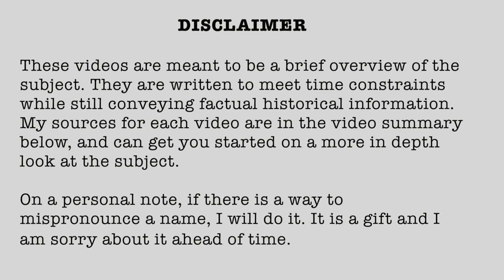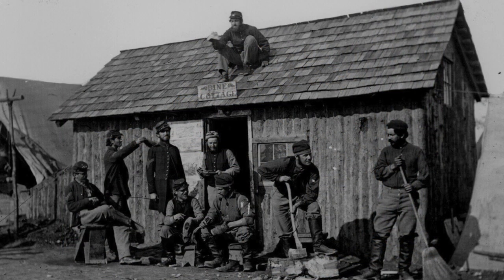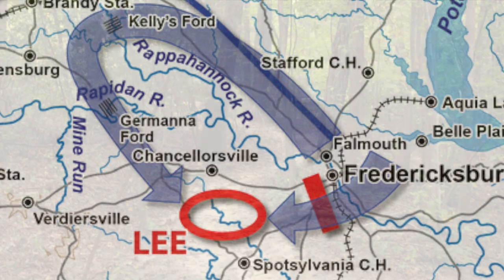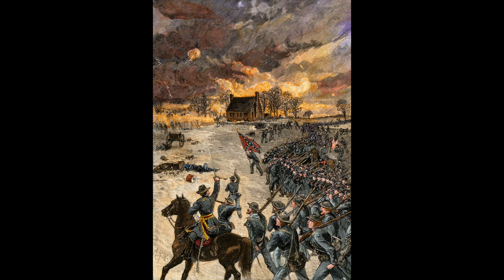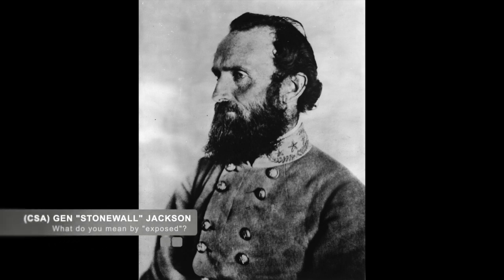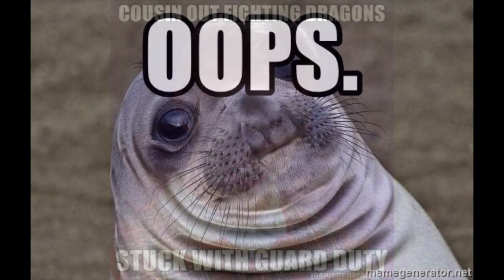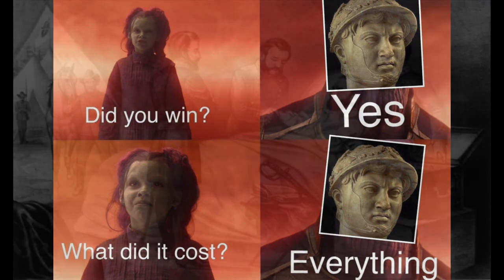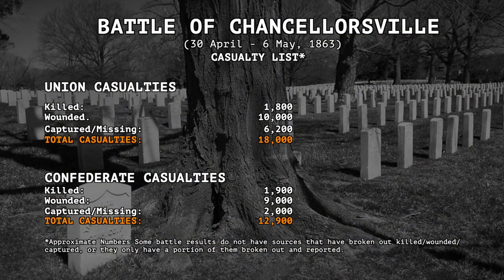1863-25 Battle of Chancellorsville 30 April – 6 May , 1863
Battle of Chancellorsville 30 April – 6 May , 1863

1863 (Published 10/10/2021)

Strategic battles
by Yancey, Diane.
Description: 128 p. : ill., maps ; 24 cm.
Series: American war library. Civil War.
Publisher, Date: San Diego, CA : Lucent Books, c2000.

The three-cornered war : the Union, the Confederacy, and native peoples in the fight for the West
by Nelson, Megan Kate, 1972- author.
Description: xx, 331 pages, 8 unnumbered pages of plates : illustrations, portraits, map ; 24 cm
Publisher, Date: New York : Scribner, 2020.

A savage war : a military history of the Civil War
by Murray, Williamson, author.
Description: x, 602 pages : maps ; 25 cm
Publisher, Date: Princeton & Oxford : Princeton University Press, [2016]